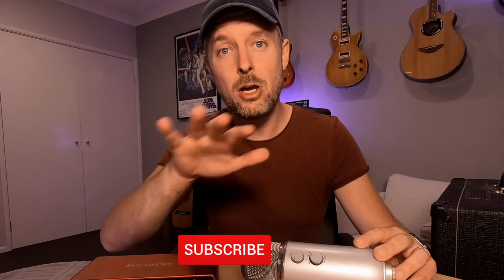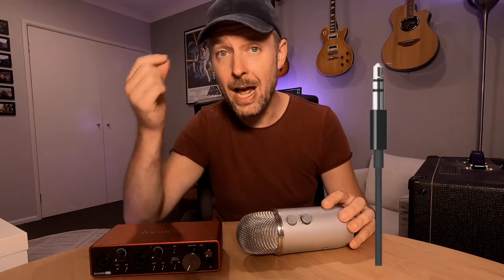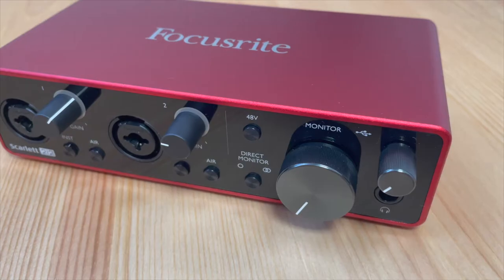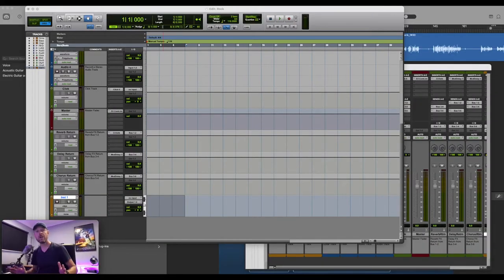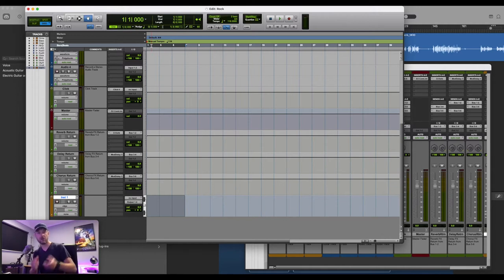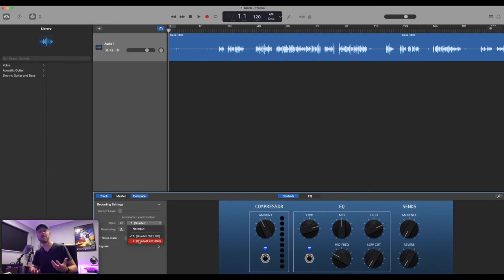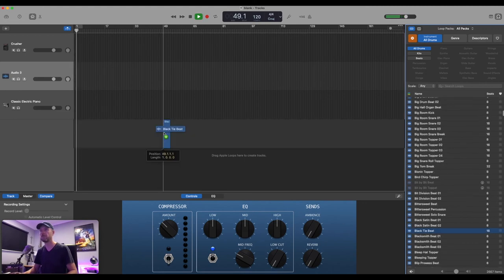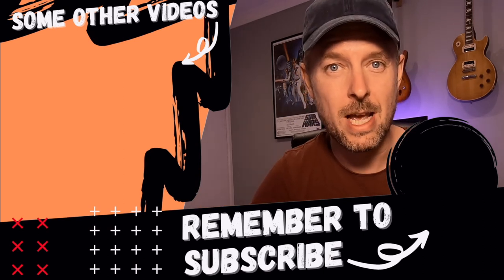How to Record Audio onto a Mac using an Audio Interface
Let's look at how to Record Audio onto a Mac using an Audio Interface
We are doing into this guide onto a Mac, however the same steps are true of Windows PC users.

We are using a Focusrite Audio Interfrace and Blue Yeti Mic, running into a Macbook Pro.

➤ Microphone - Blue Yeti USB Microphone
➤ Speakers/Monitors - Presonus E5 XT